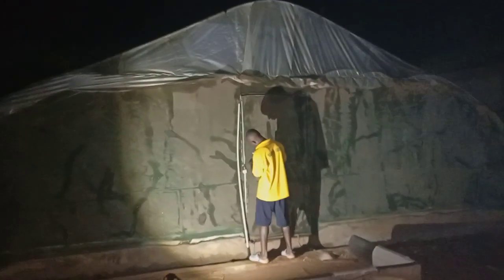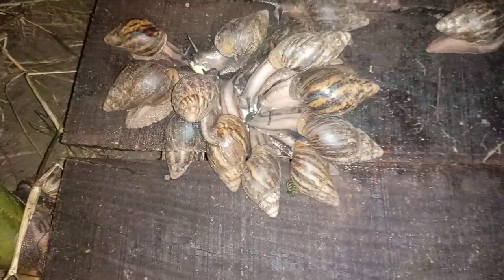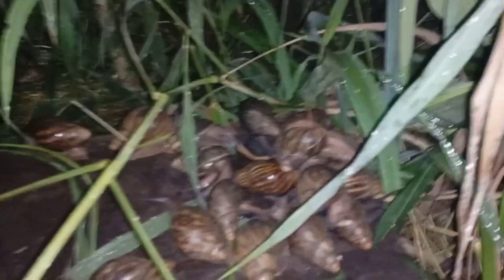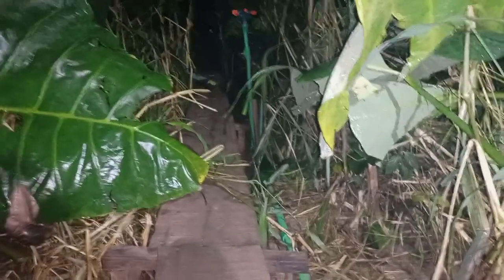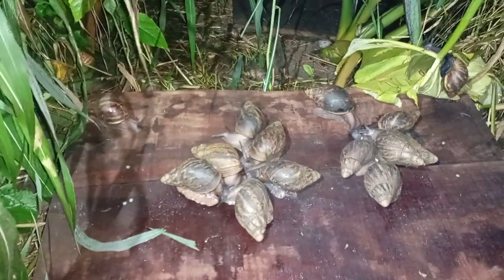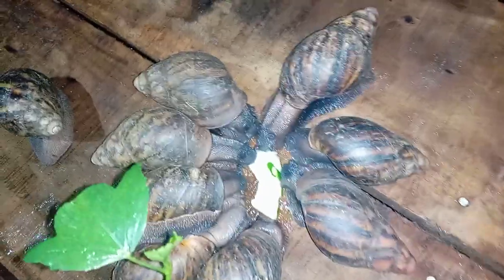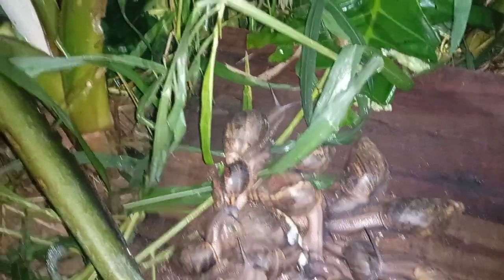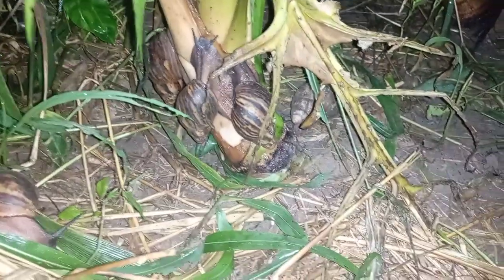How the Snails feeds at Night inside the greenHouse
Hello and welcome to the channel, in today's video, we are showing you the night view of what the greenhouse looks like and how the snails feeds as if they are in their natural habitat.

Usually, the feeds are given to them in the evening time, and by night they.re already doing justice to the feeds.